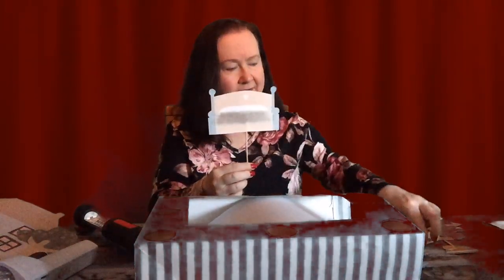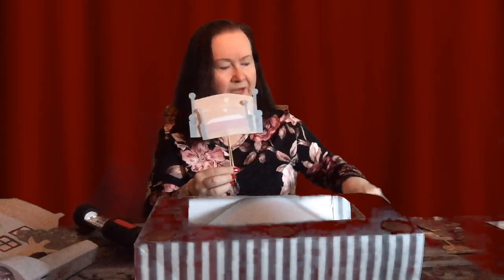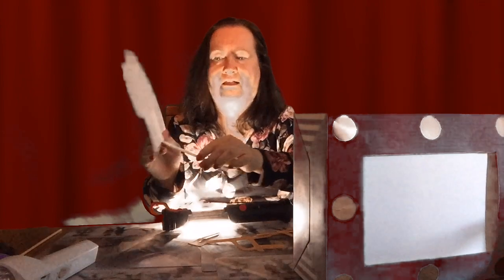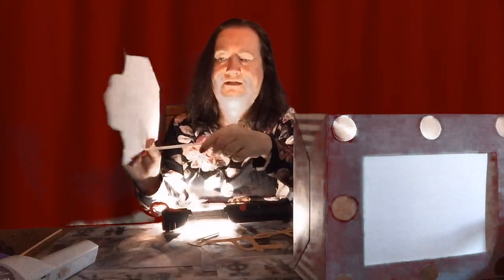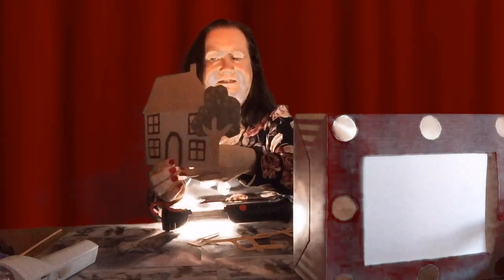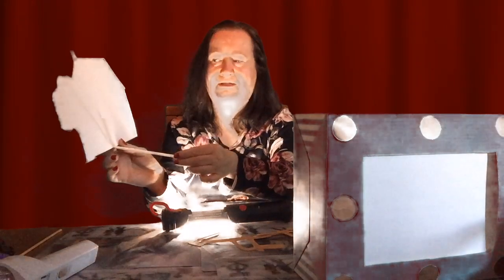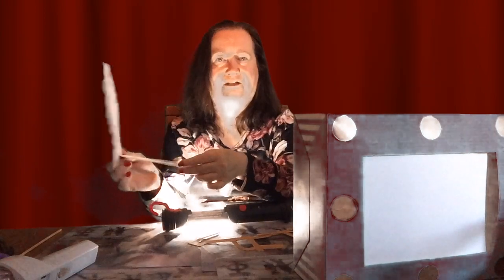WSPL Puppet Theatre - Shadow Puppets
Miss Anne shows us how to have fun with Shadow Puppets.